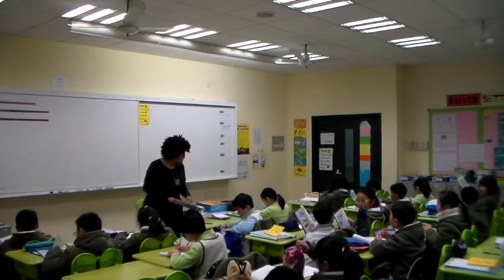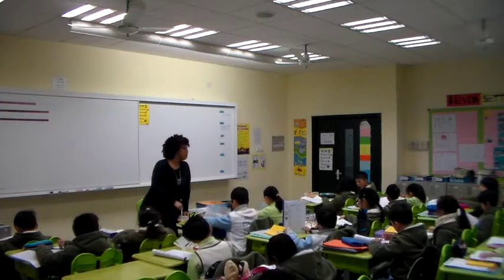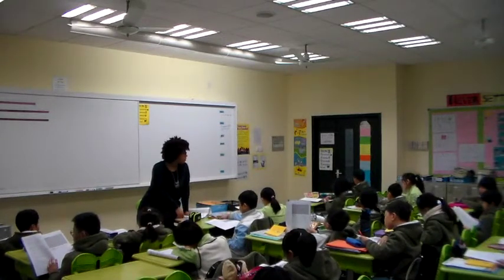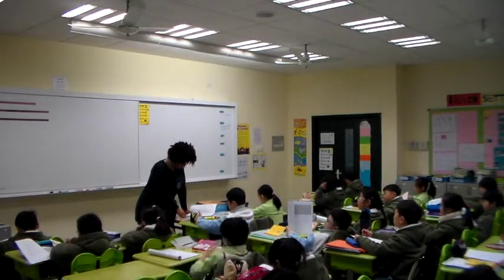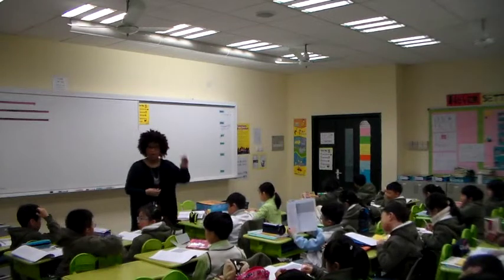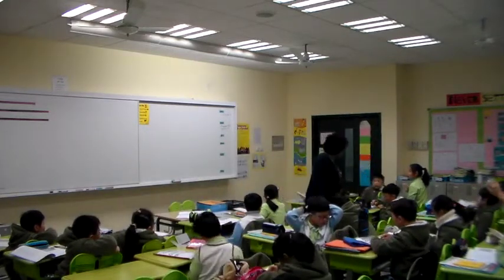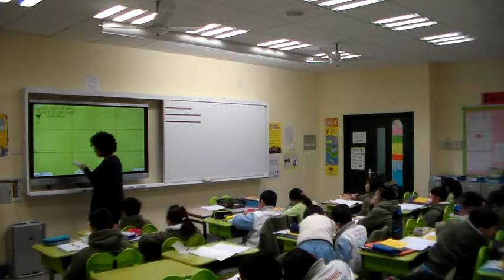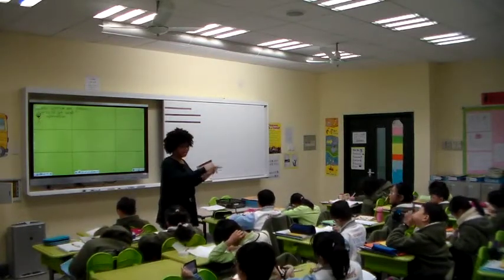Barbara Franks Conliffe M8U1A1 TN Basline Video